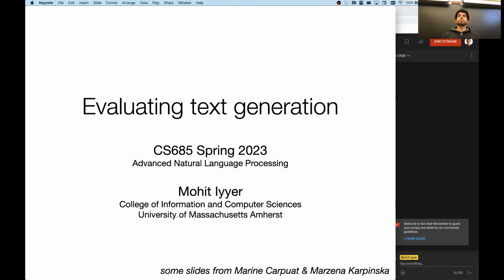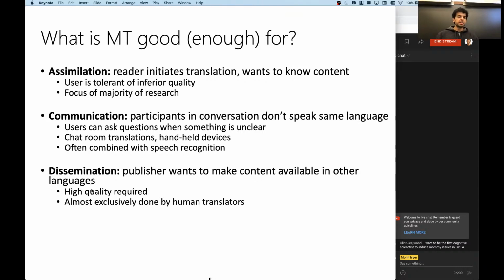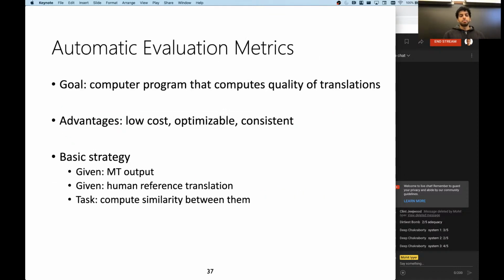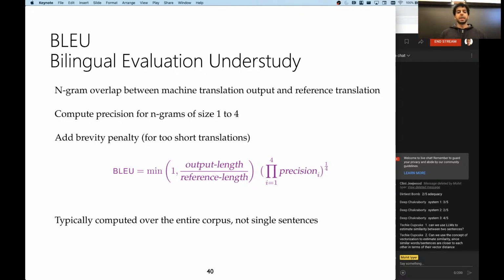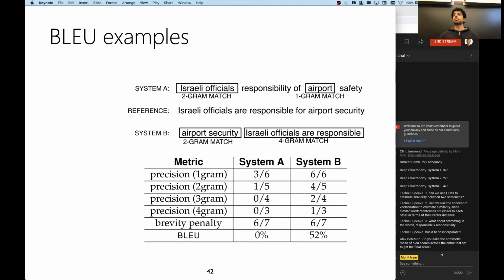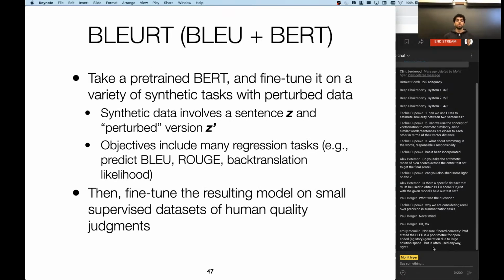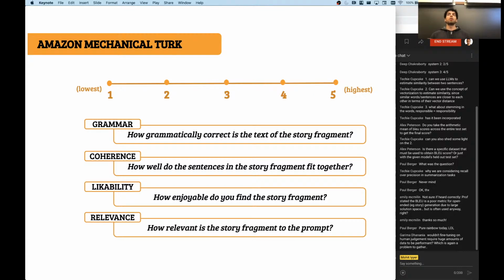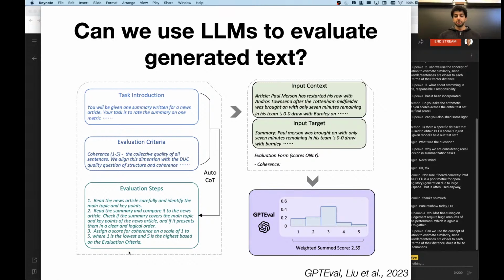UMass CS685 S23 (Advanced NLP) #14: Evaluating text generation systems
automatic and human evaluation of text generation quality